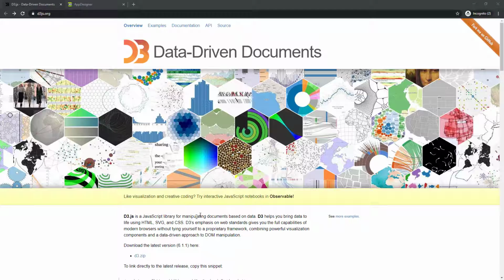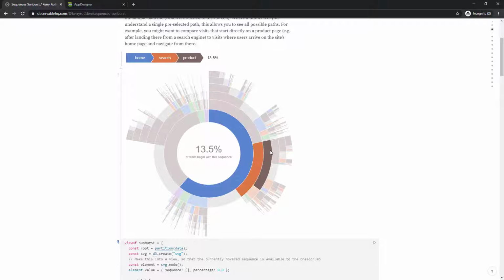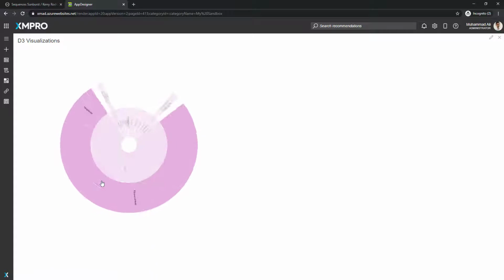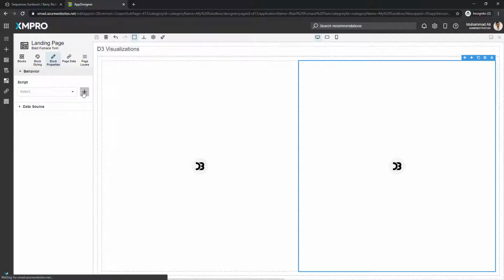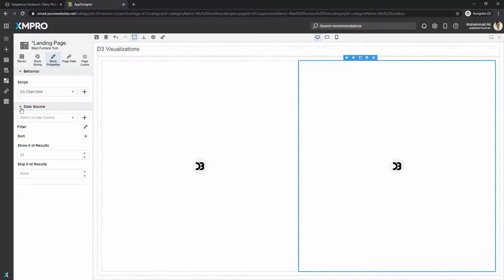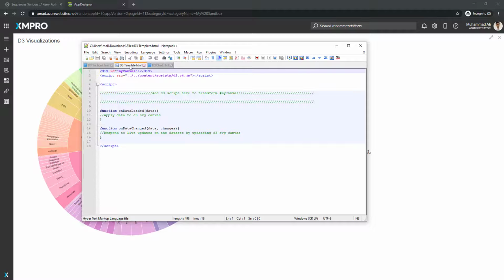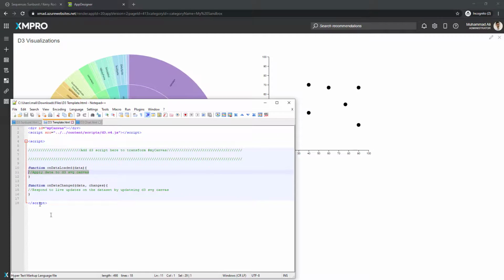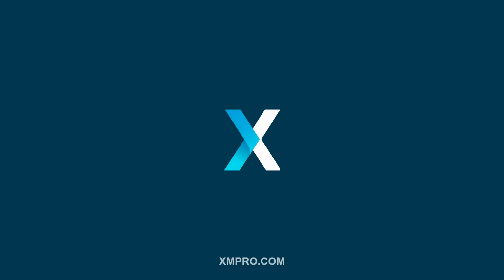How To Use D3 | XMPRO App Designer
In this video, you’ll learn how to use D3 in the XMPRO App Designer.